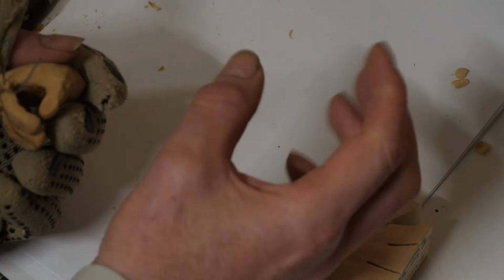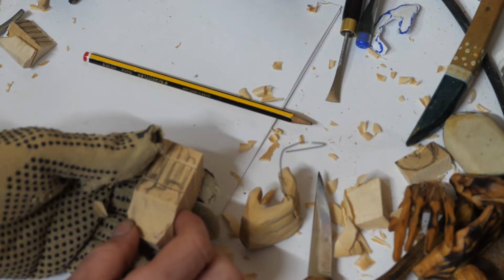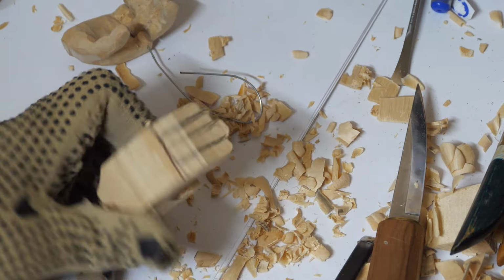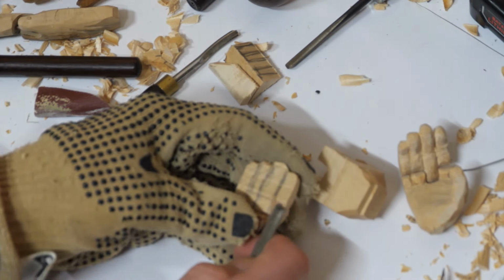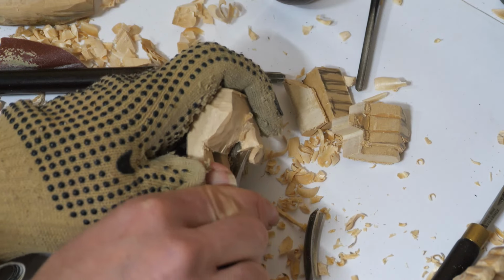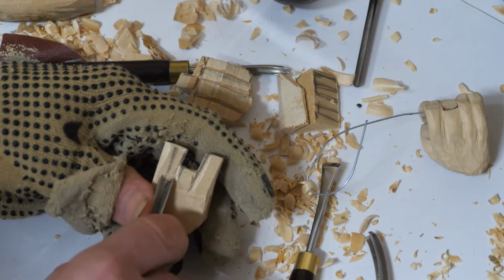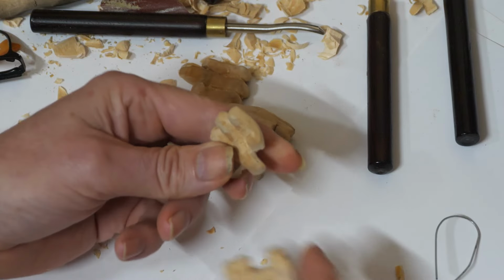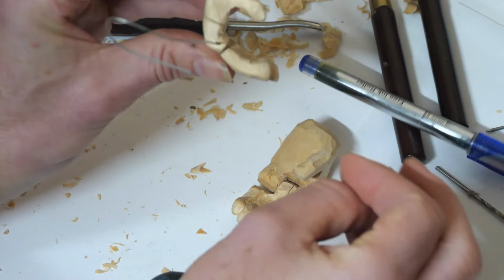How to make hands that GRIP - Wooden Marionettes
How to make a gripping hand for your marionette so it can grab or hold onto things